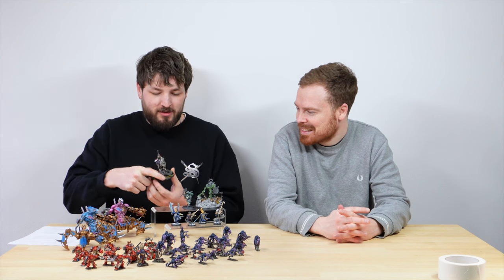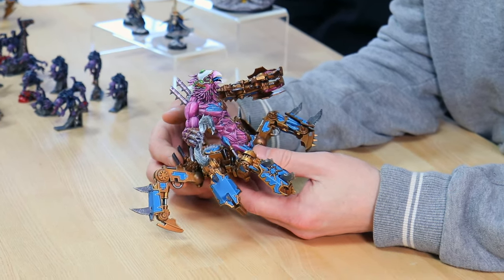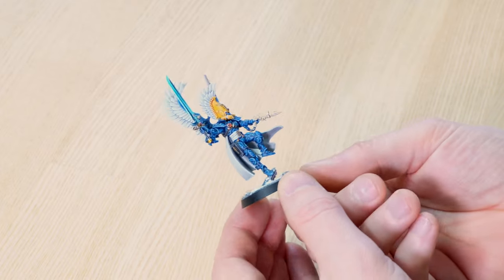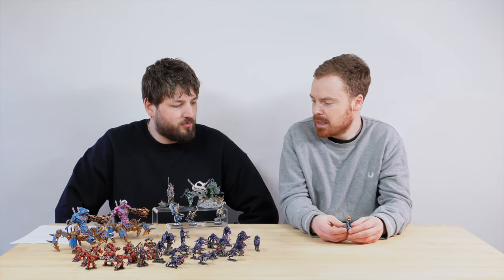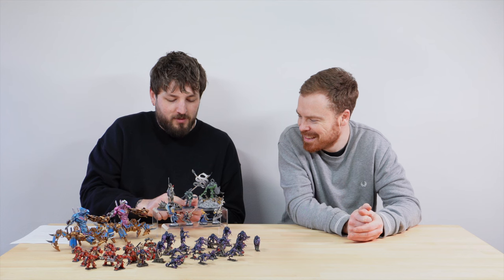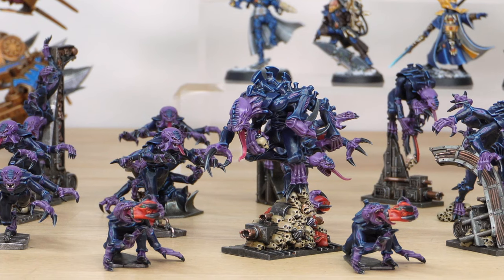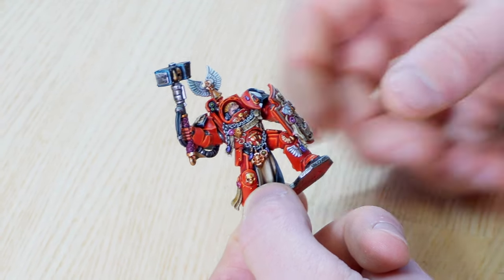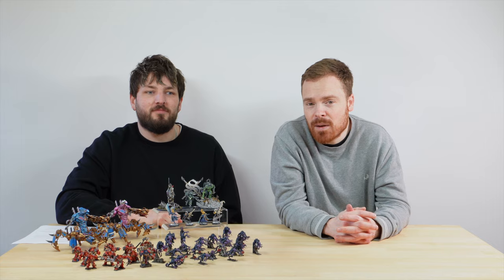We painted SPACE HULK to our LOWEST level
On this week's commission painting round-up, we have some incredible miniatures to show you.

In this video you'll see various models that the team have finished this week including a PLATINUM level Lord Solar, some Thousand Sons Soul Grinders, a continuation of the Alaitoc army you first saw on our last round up, two custom sculpted models including a World of Warcraft themed character, and a full set of Space Hulk including Blood Angels and Genestealers.

00:00 Lord Solar
03:55 Soul Grinders
07:02 Alaitoc Army (part 2)
14:30 Custom Service Raven Guard Chaplain
17:12 Space Hulk
24:38 Lion El Jonson but it's... World of Warcraft?
28:39 Outro